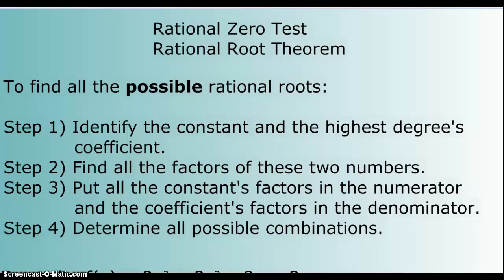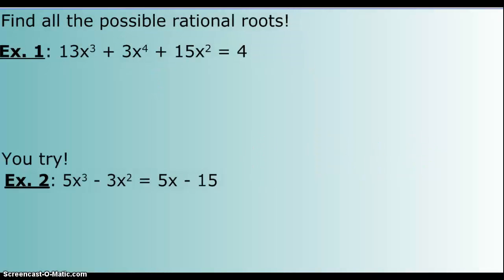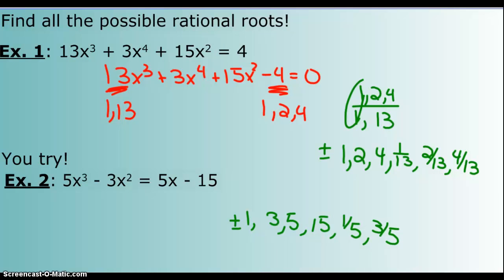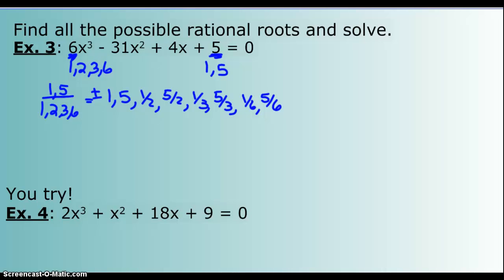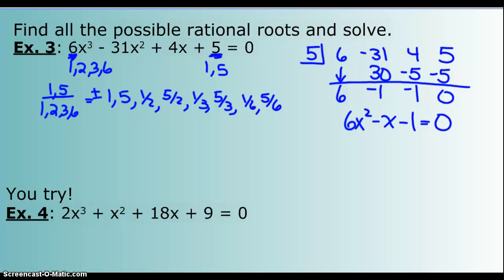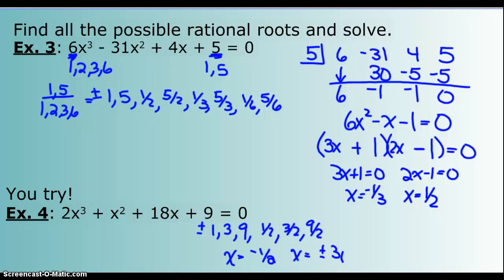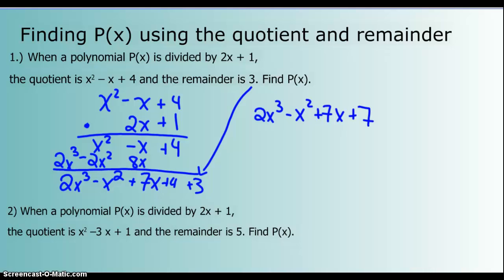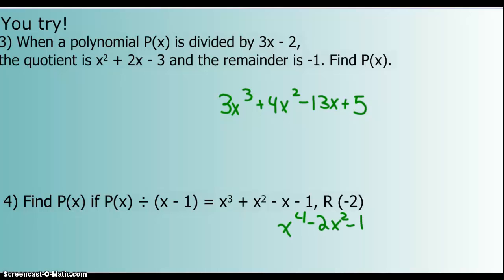Video 5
Description